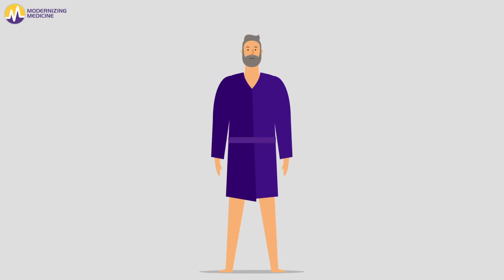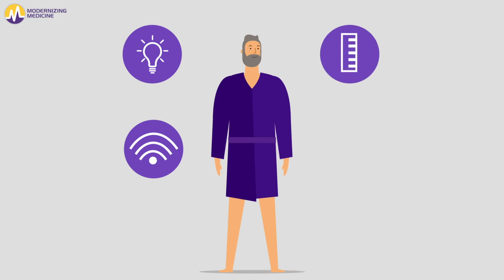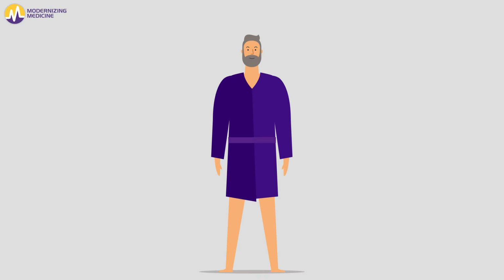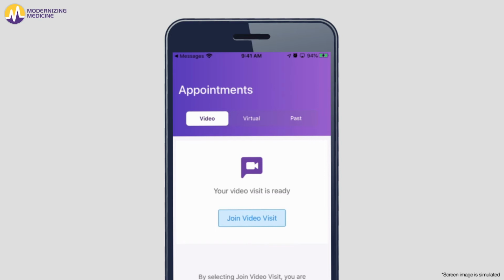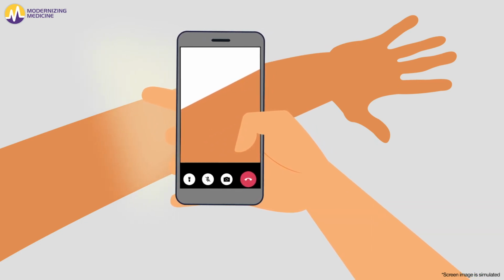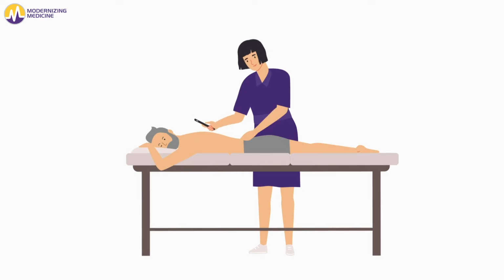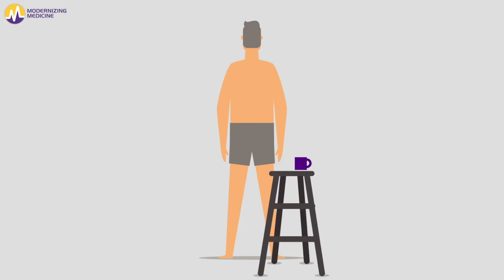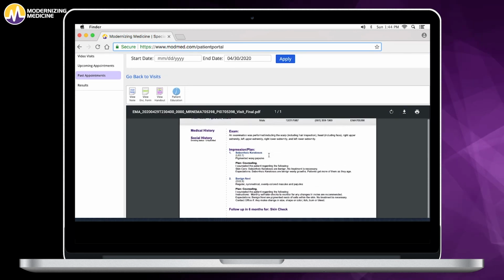Preparing Patients for Telehealth Exams With Their Dermatologist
How patients can use the PocketPatient app to have telehealth visits with their dermatologist.

Here is a full transcription of the video:

Hello! I’m here to show you how your patients can use the PocketPatient app to have telehealth visits with their dermatologist. Let’s get started. Before the visit, encourage the patient to find a comfortable space to have their visit. They should look for a private location in their home, with lots of good lighting, where it’s easy to get a solid WiFi or data connection with their phone. Tell them to grab a ruler with millimeters. They’ll need this to help their dermatologist measure any rashes, moles or other lesions.

Have the patient ask a friend or family member to attend the visit with them, especially if it’s difficult to video the area that needs examining. Recommend that your patient wear a robe or loose-fitting clothing to their visit. This will help them feel more comfortable and make it easier for the dermatologist to do the exam. If the idea of having a virtual exam makes your patient feel anxious or uncomfortable, talk to them about their concerns. You may need to make other arrangements.

Okay, now, back to your visit. When the dermatologist is ready, they’ll start the telehealth visit, and the patient will receive a text message. The patient will then select the link within the message, and be taken to the PocketPatient app. The patient will enter their last name and date of birth, and press the button to log in. Then, they will select join video visit to meet with their dermatologist. If the patient experiences any technical issues, they will need to contact your office for support.

During the visit, the patient has the option to turn on their flashlight and use their back-facing camera tor the highest video resolution. This will give the dermatologist a better view during the visit. To examine the patient’s arms, have the patient hold the phone so the back camera is facing the skin. Tell them to keep the camera about five inches away, and shine the flashlight on any rashes or lesions. Make sure their camera is centered, and tell them to move their phone slowly for the best view. If necessary, remind them that the camera is located in the upper right hand corner of most phones.

To examine the patient’s chest, have them move the phone about a foot away from their body and remind them to move the camera slowly. For conditions at the bottom of the patient’s feet, have the patient to cross their legs and keep the camera five inches away from their skin. For areas that are harder to reach, your patient may want to ask a friend or family member to hold the phone. Sometimes it may be easier for the patient to sit or lie down, so their trusty assistant can video the appropriate areas while maintaining that five-inch distance with the phone. If the patient is on their own for this exam, encourage them to prop up their phone on a desk or chair, and stand a foot away.

Once the exam is complete, you may wish to discuss any treatment options and next steps with your patient. And, before you complete the visit, encourage the patient to check their patient portal afterwards. That’s where they can find more details about their visit, download any educational materials, and, if your practice has modmed Pay, they can even pay their bill. And just like that, you’ve completed your telehealth visit. See you again next time.